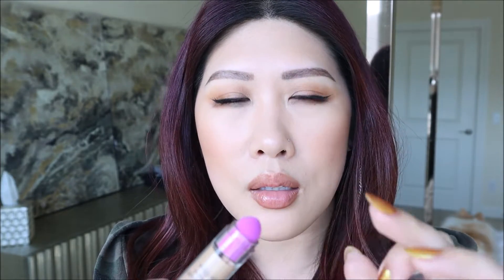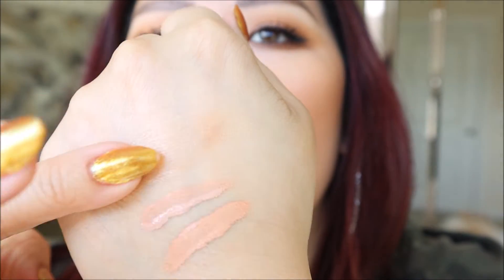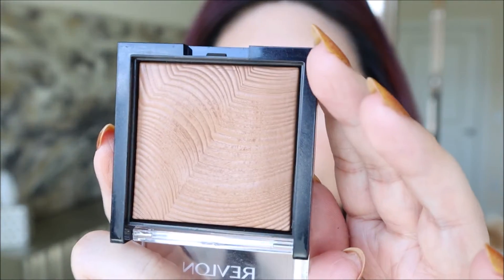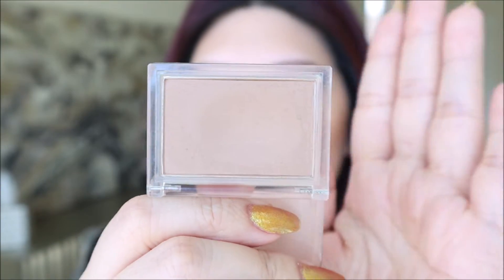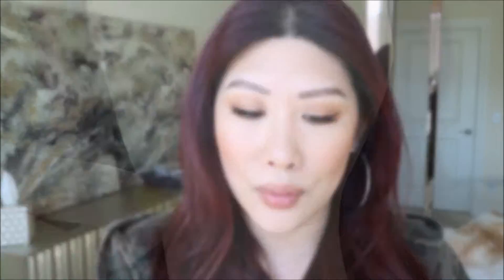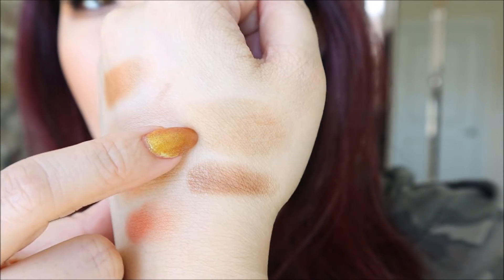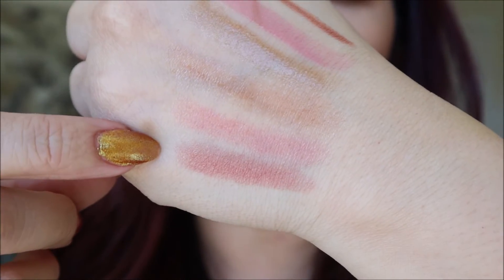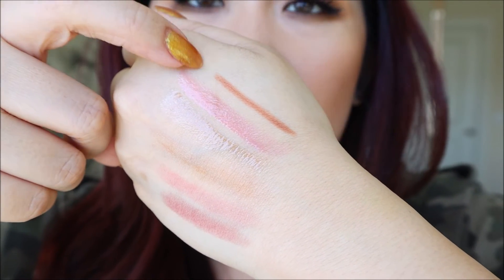MAY FAVORITES 2021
⭐ MENTIONED ⭐
- Stackable rewards code JENWAN10
Clarins Instant Concealer - 02